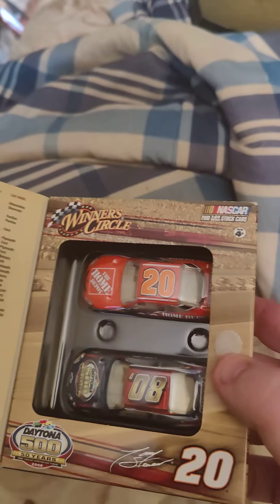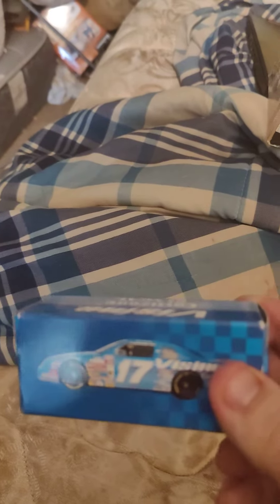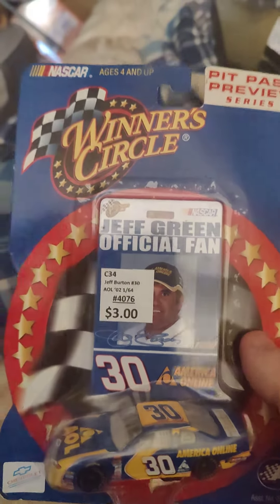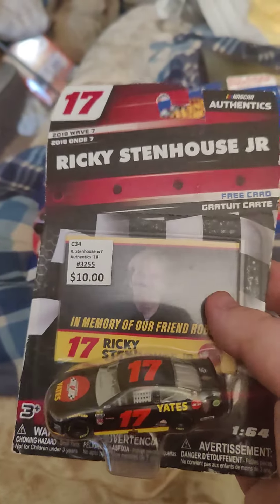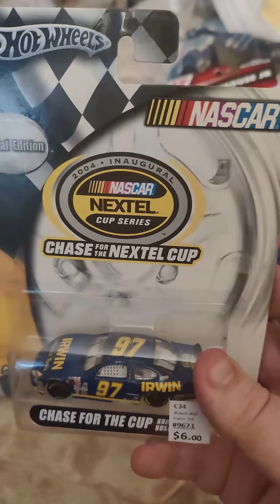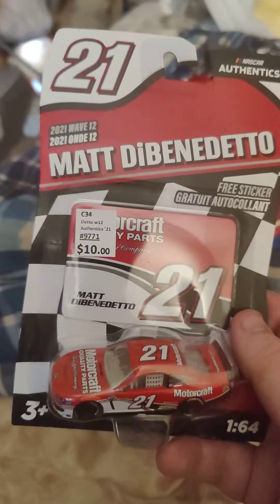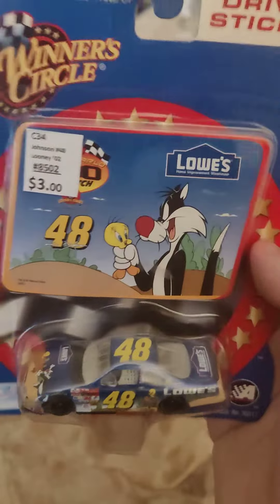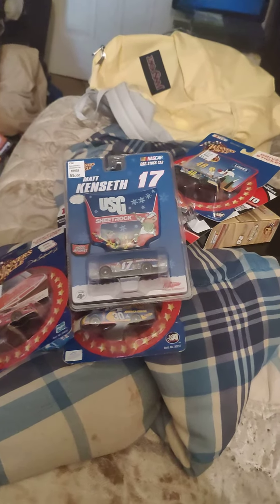nascar diecast collection additions part 25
newest bunch of diecasts I added to my collection